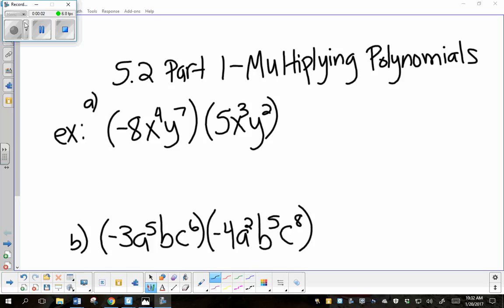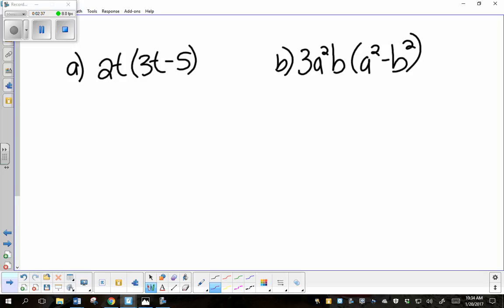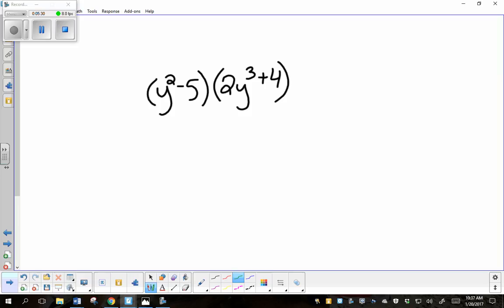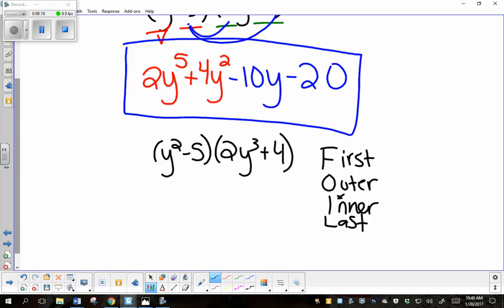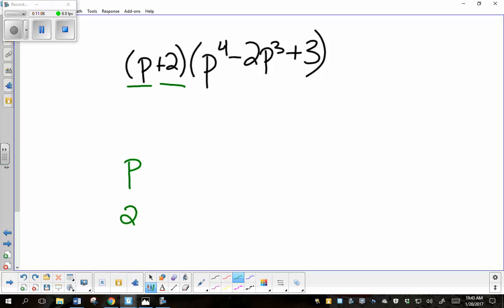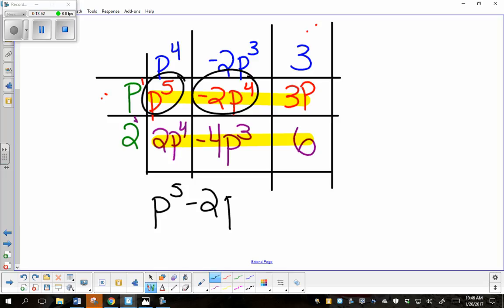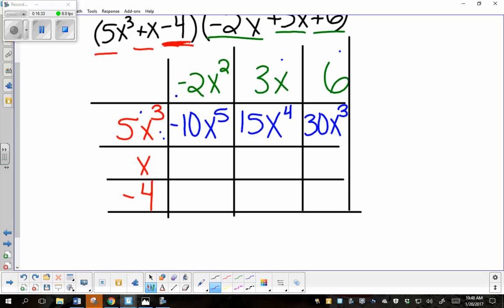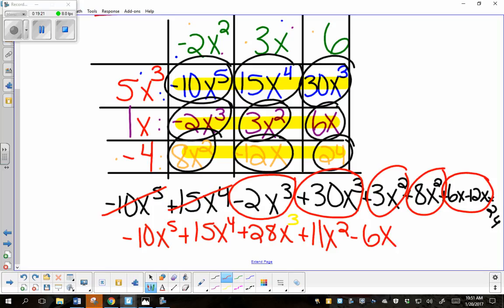5.2 Part 1: Multiplying Polynomials